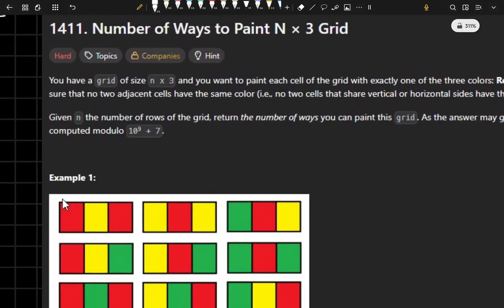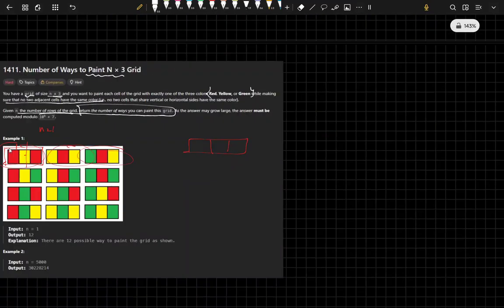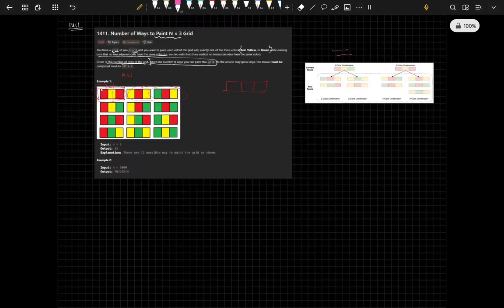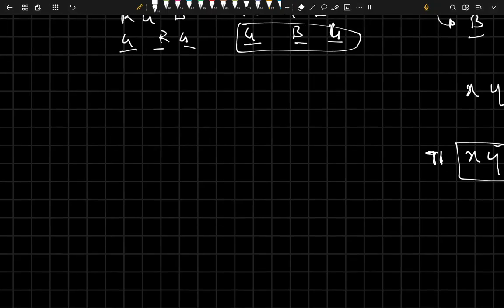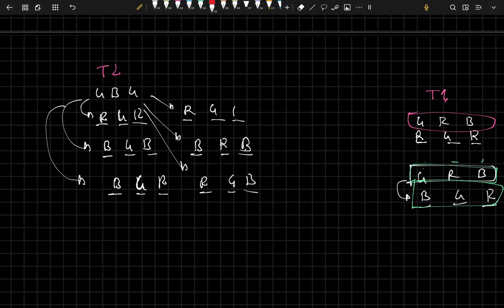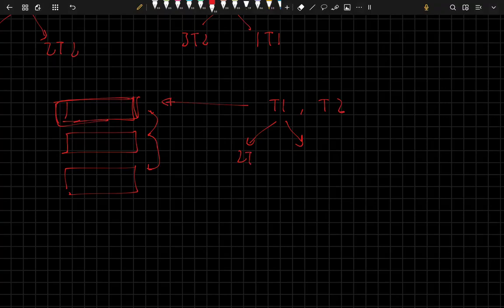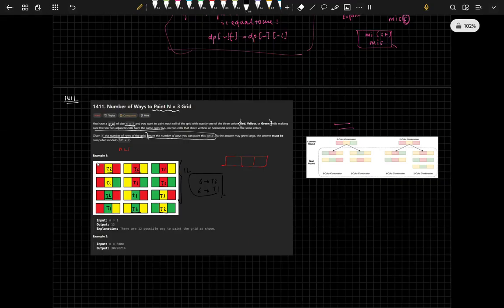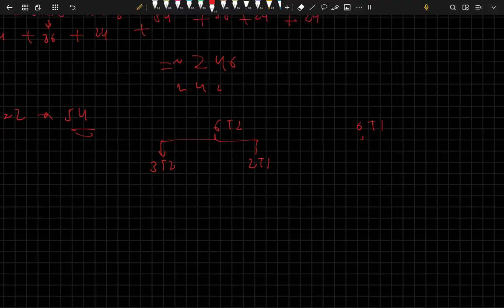1411 - Paint Nx3 Grid - Recursive